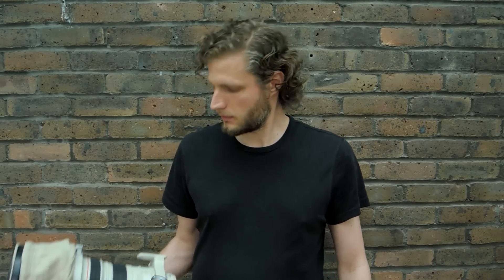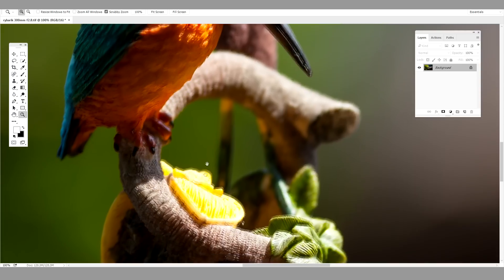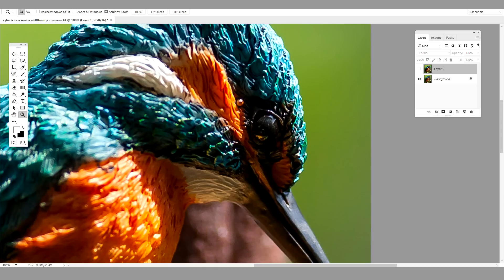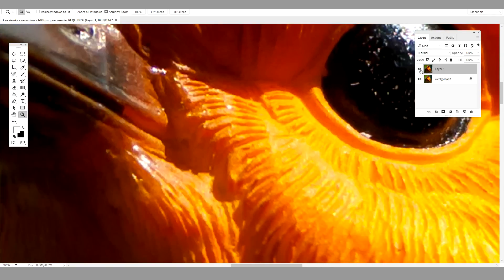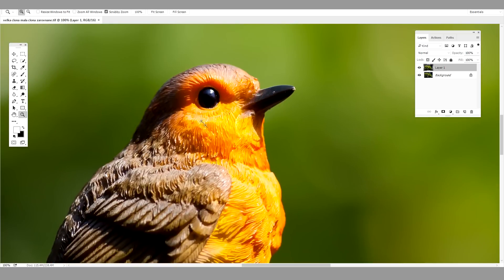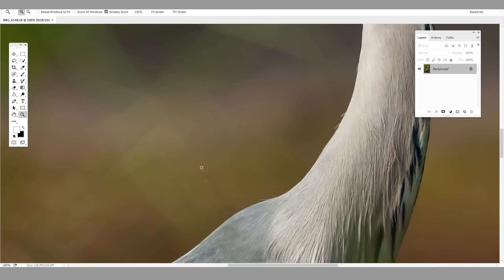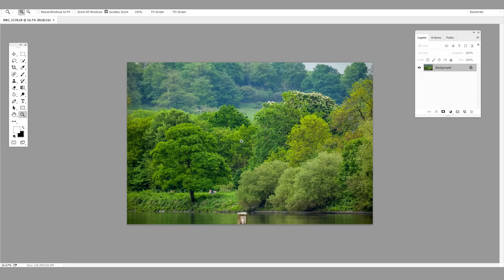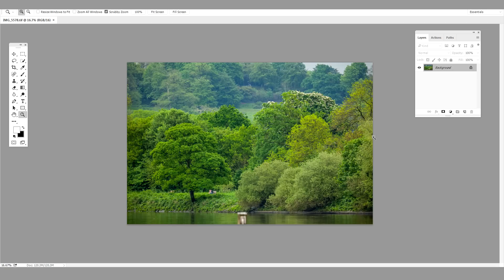Canon 300mm f2.8 L IS + Canon 2x extender III sharpness debunked!!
I am showing large resolution files to prove that Canon 300mm f2.8 L IS mark1 and Canon extender 2x mark3 at wide open aperture show some amazing results.